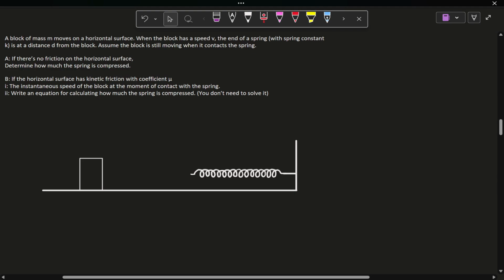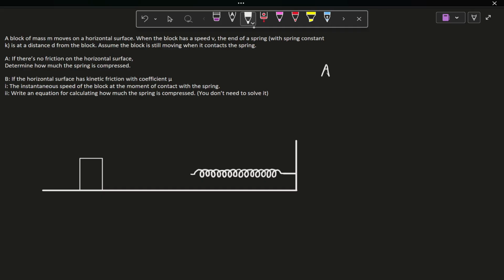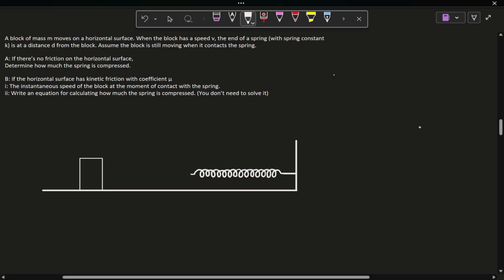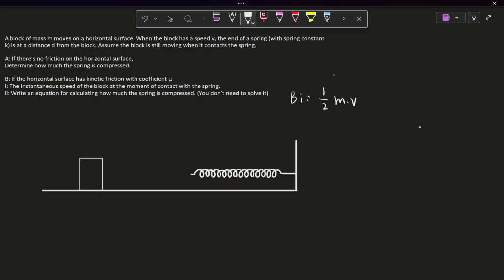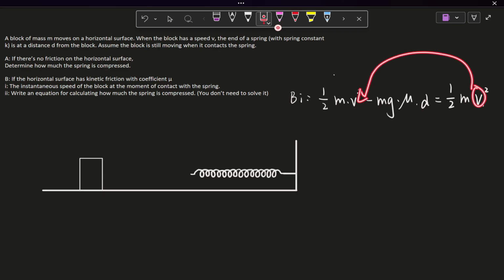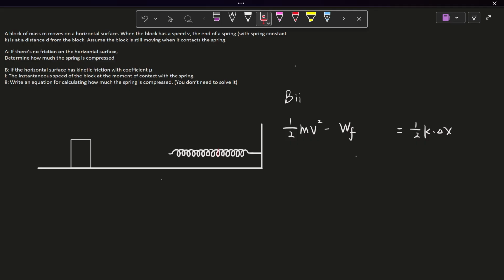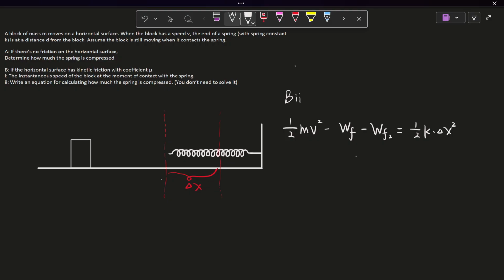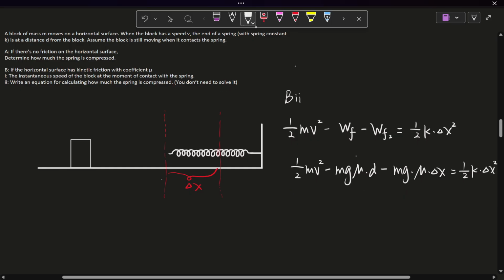AP Physics 1 Unit 3: Work & Energy Advanced Practice Set 3